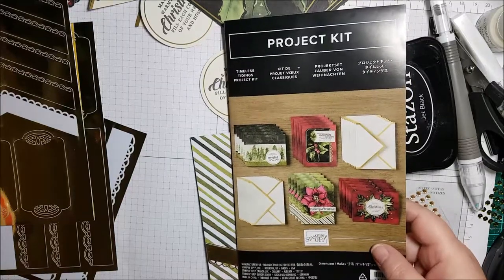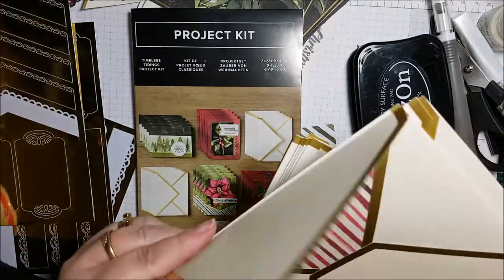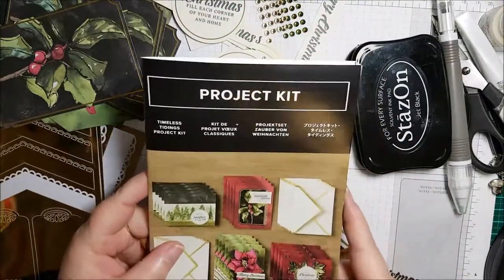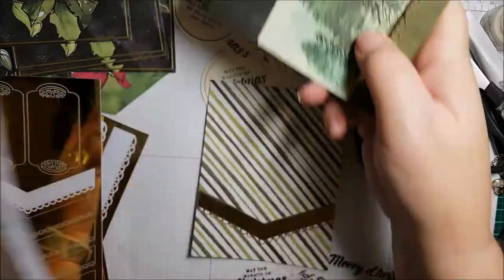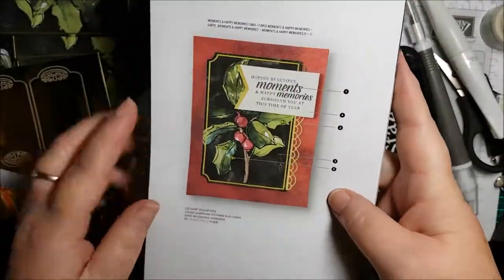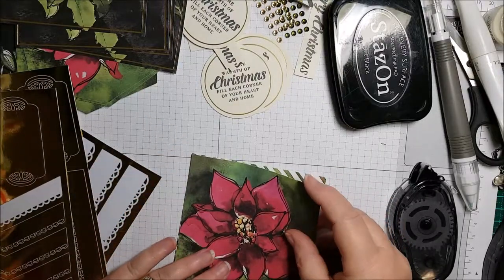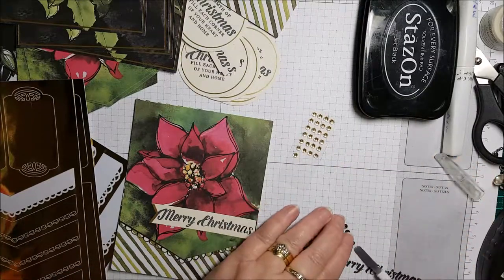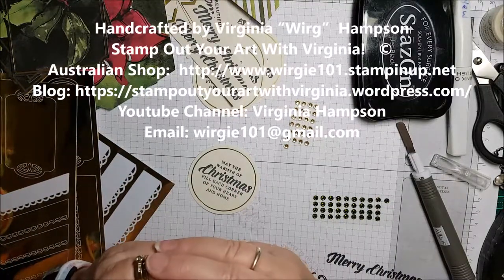TimelessTidingsProjectKit1a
New project kit with Stampin Up's holiday catalogue, coming 5th September 2018